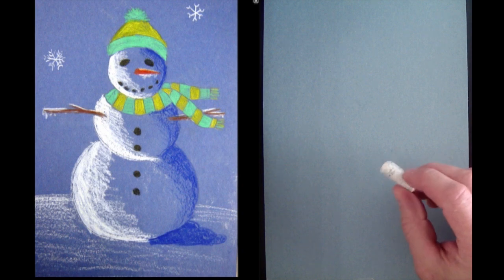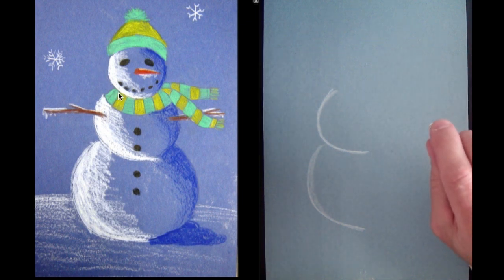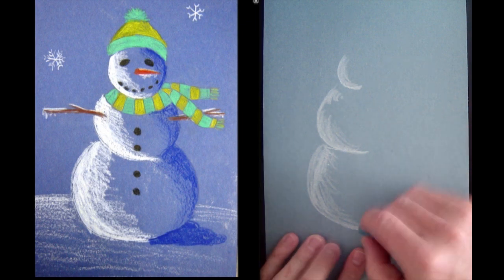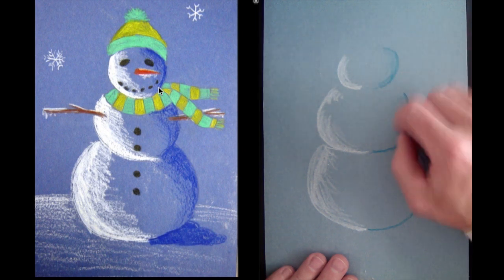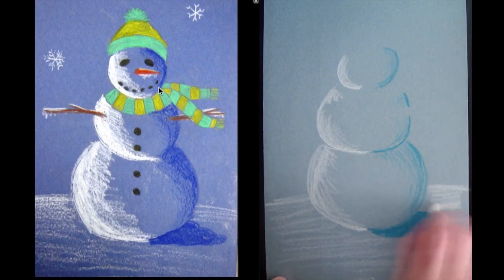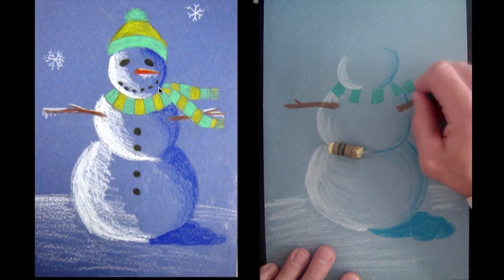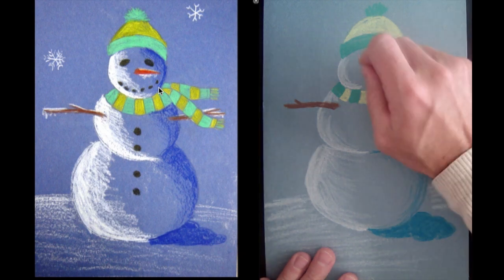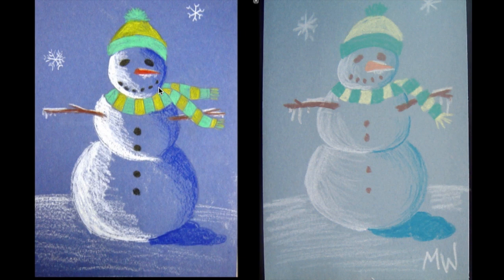Snowman at Night Using Crayola Construction Paper Crayons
Montlieu Academy of Technology is a public PK-5 magnet school in High Point, NC and is the prototype 1:1 computing school in the Guilford County Schools district. The Project Empowerment 1:1 iPad 2 initiative began in August 2011.

This video is a lesson on how to create a snowman at night and show the illusion of depth and shadow by using values of blue and white. This video was created using a Lumens Ladibug document camera, iMovie and a MacBook.